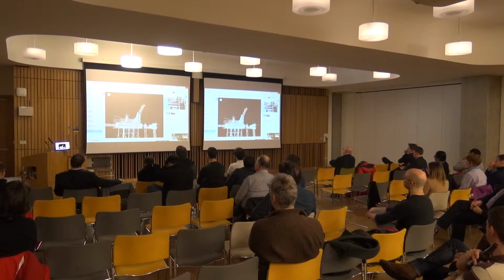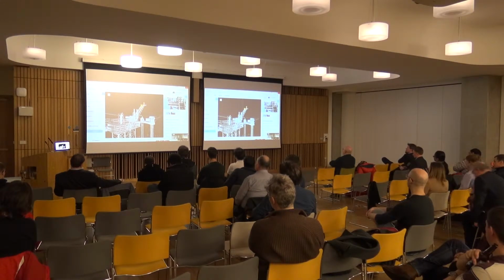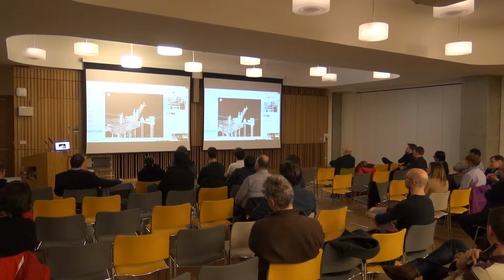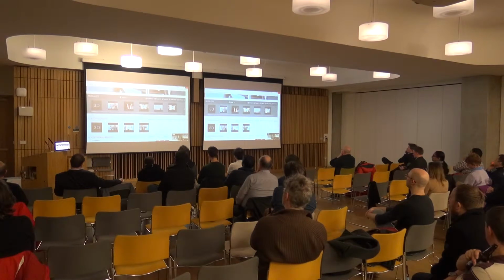Colin Hickey (Sky Futures) Pt 2 at IOT//EDI#18 23 Feb, 2017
How Drones, Cloud Technology and Image Analysis are changing the way that people inspect critical infrastructure. Sky-Futures began offering drone inspection services in the north sea, and have now pivoted to also offer a suite of software products supporting drone inspection of vertical structures. We’ll look at inspecting wind turbines, ships, oil rigs, bridges and look at the future of how the drone-in-a-box concept will completely disrupt traditional manual inspection in the next couple of years.